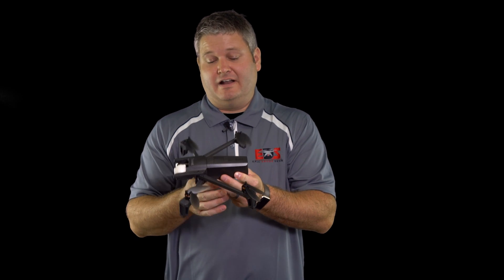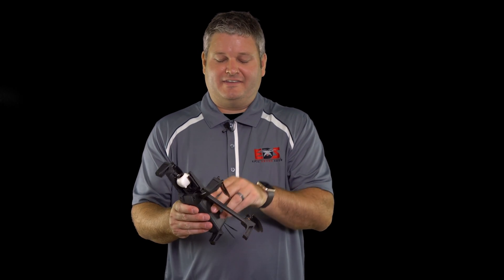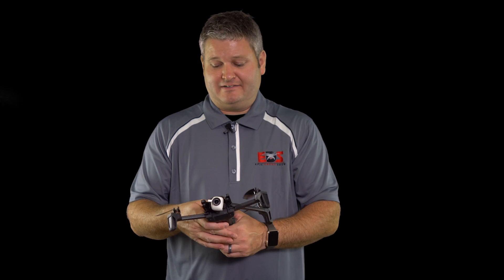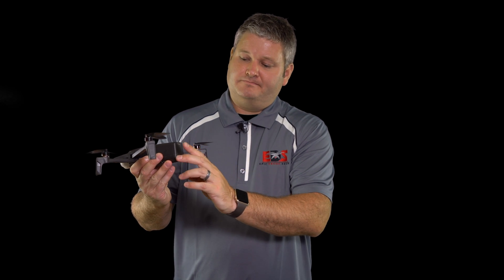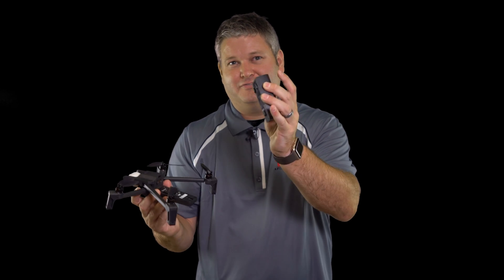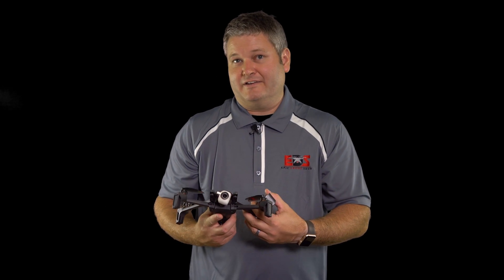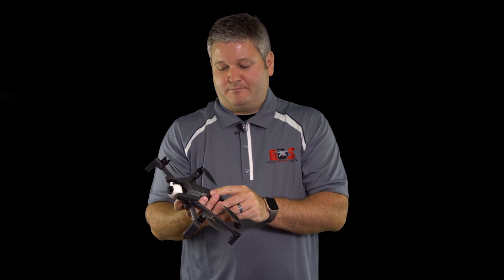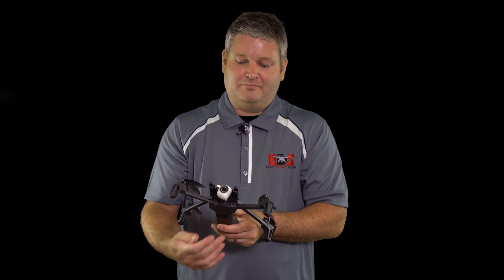Parrot ANAFI USB Battery Recharging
The Parrot ANAFI is Parrot's latest drone. ANAFI features 4K camera, gimbal and can even be recharged via USB-C! Could Parrot ANAFI be DJI's first true competition? Time will tell but Parrot ANAFI certainly has impressive specs!